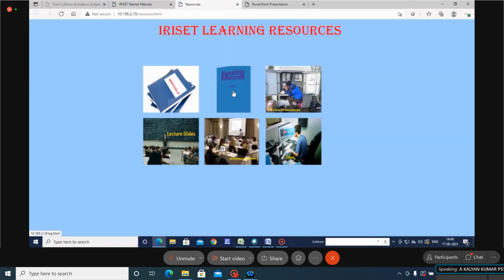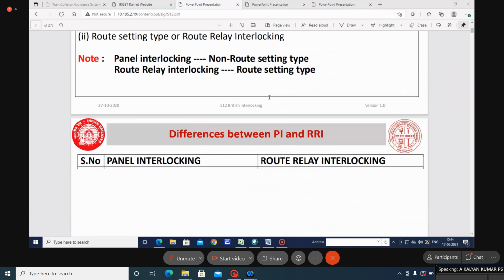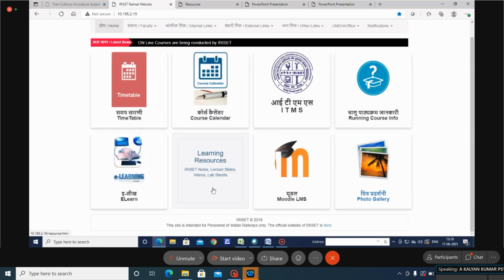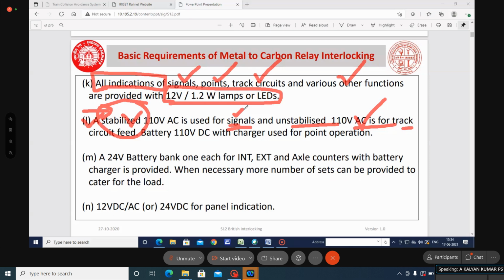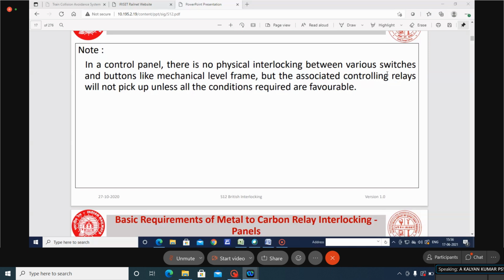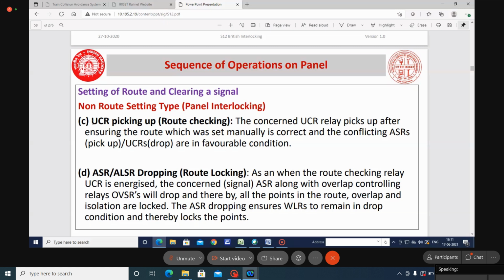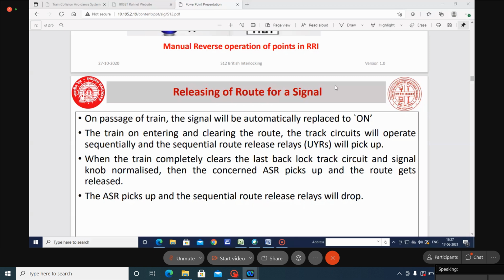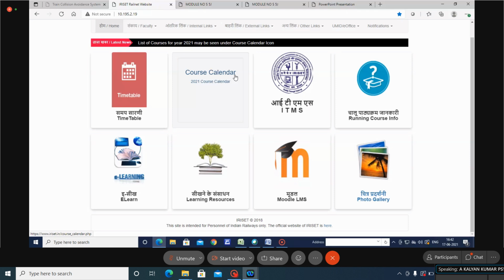S12 Relay Interlocking (M-C) Part-1 signalling